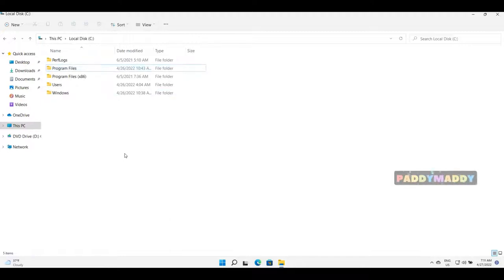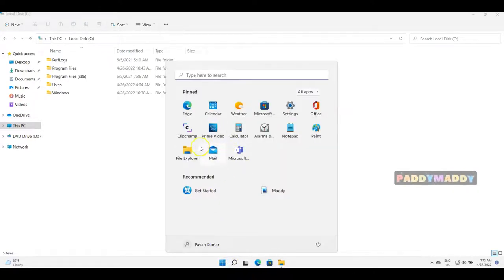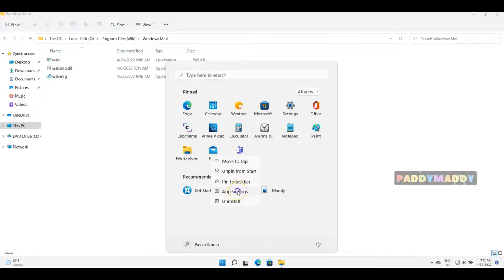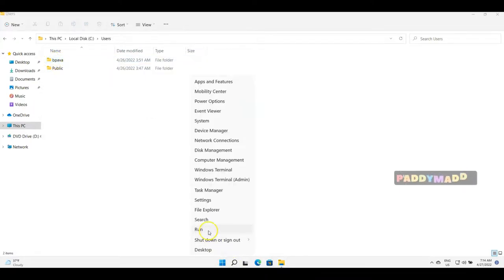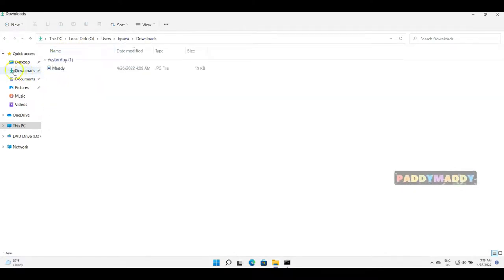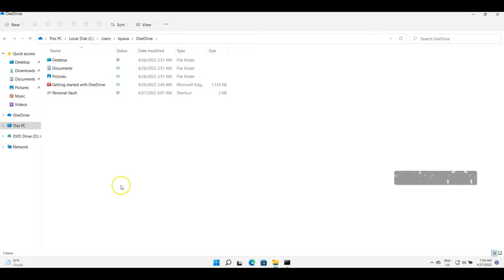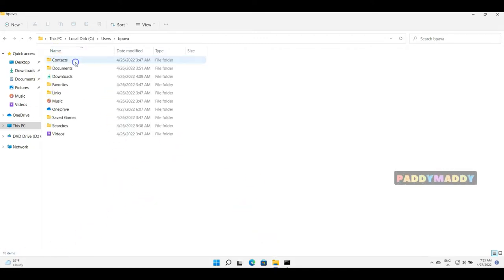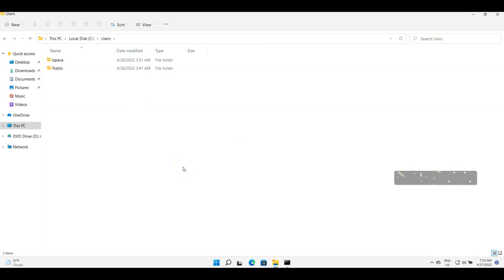Windows 11 Folder structure Explained | Windows 11 folder structure including the user folder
In this Microsoft Windows 11 tutorial / Training, we explore the Windows 11 Essential folder structure, including the user folder, windows 11 folder structure Explained | Windows folder structure including the user folder, windows 11 folder can be opened in File Explorer, in this lecture we explained how to get the folder structure in windows